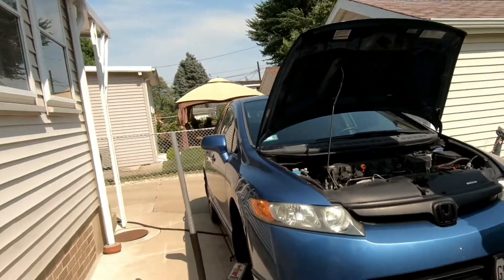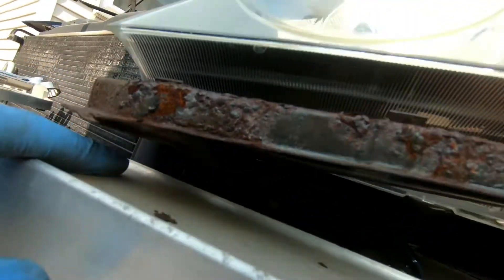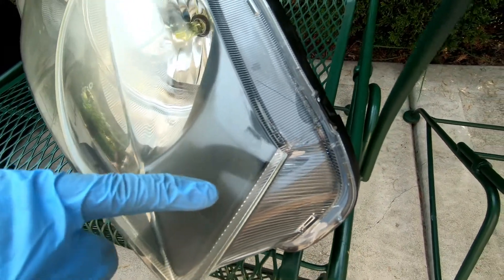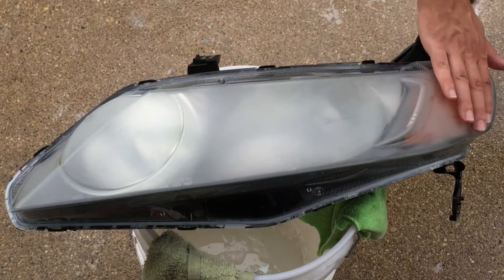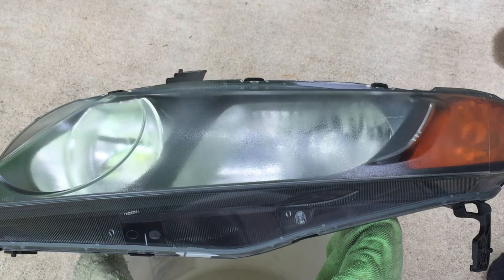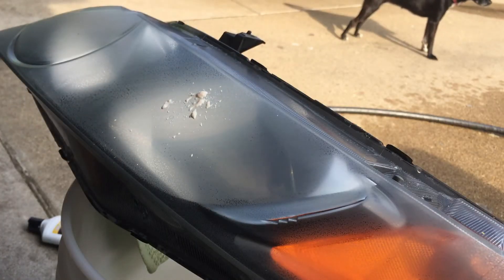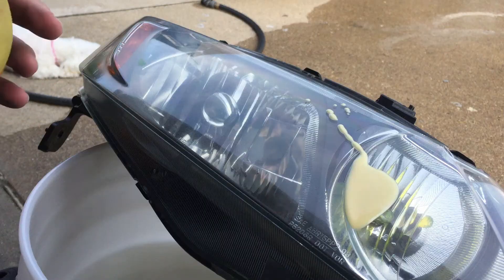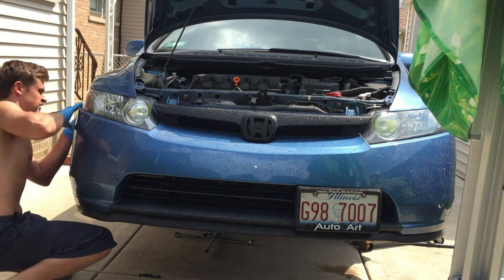BEST Headlight Restoration Process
I have used a bunch of products to fix my hazy/ yellowing headlights and nothing permanently fixes them for more then 1 month.

MY Camera
My Phone
My Lapel Mic
My Vivitar Mic
My Trrs-Trs Splitter